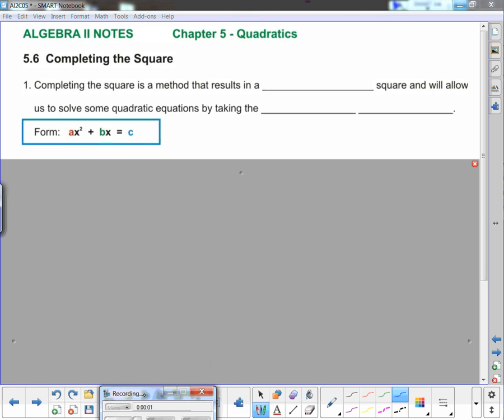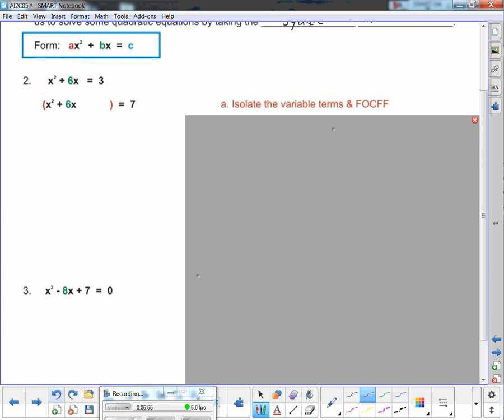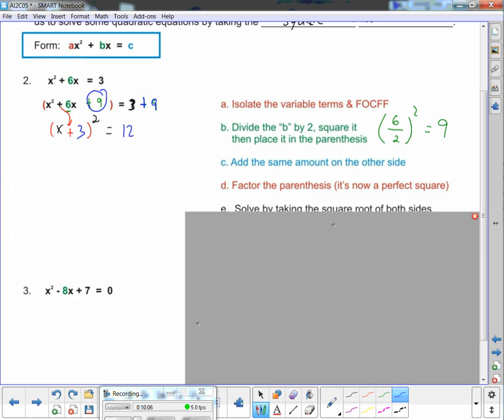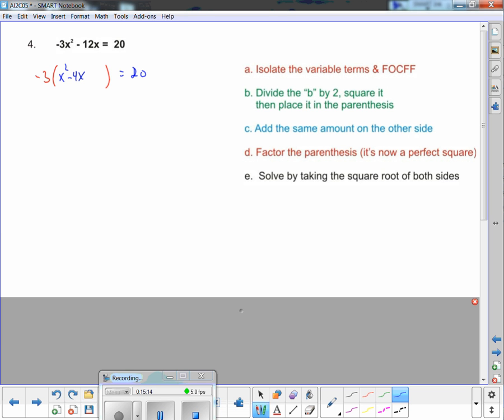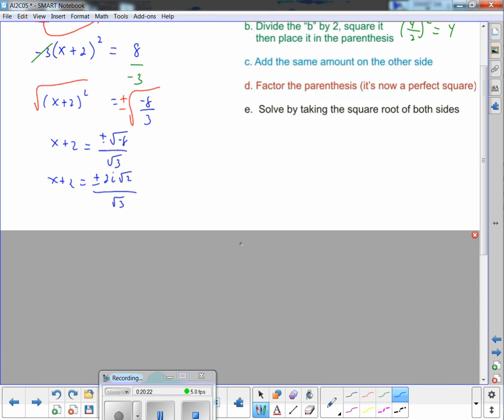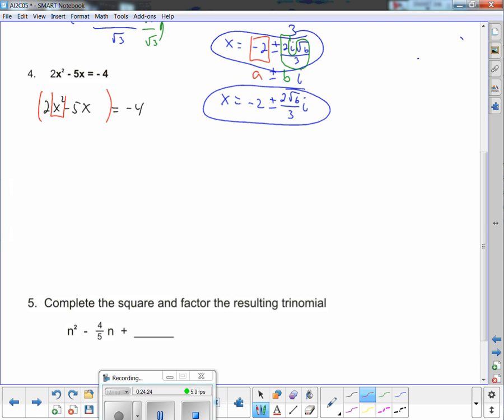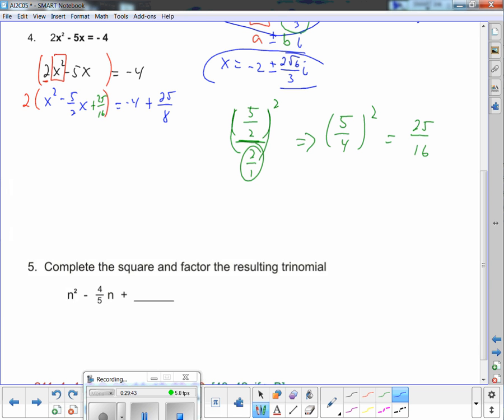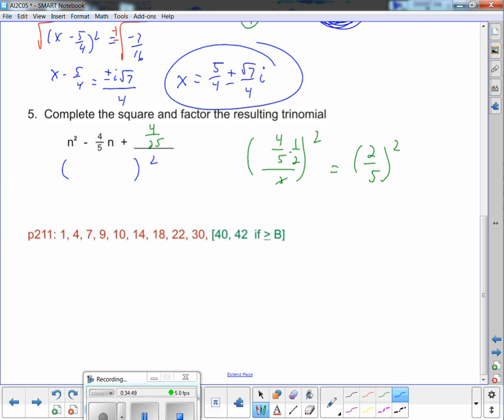Algebra 2 Lesson 5.6 Completing the Square